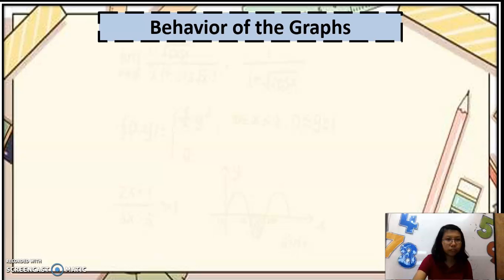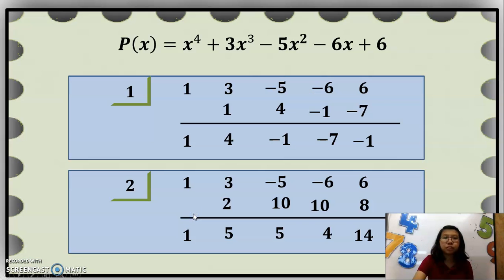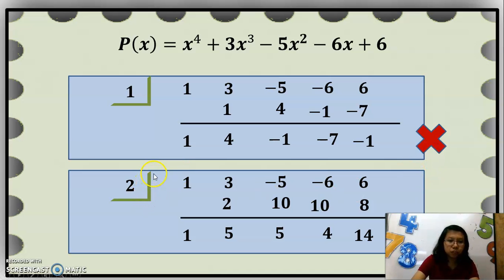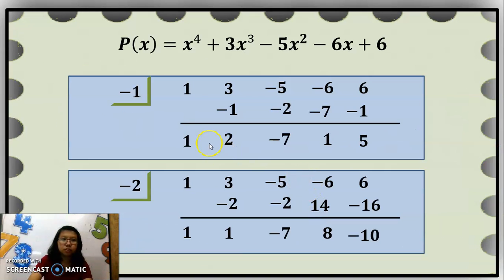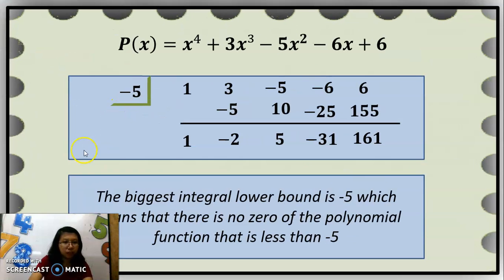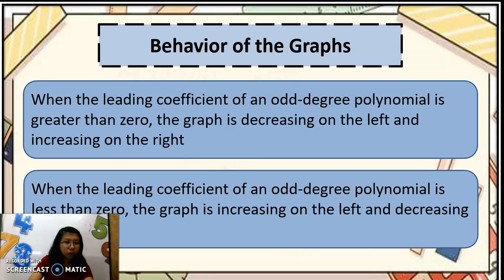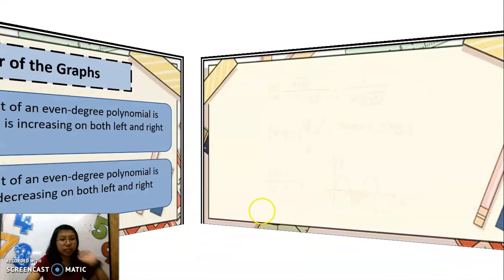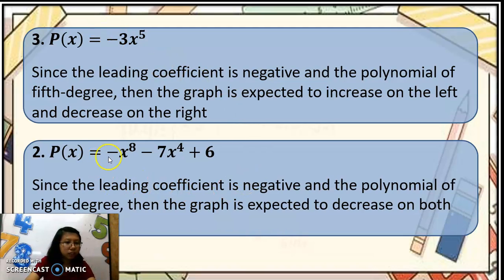MATH10 Q2 WEEK2 BEHAVIOR OF THE GRAPHS